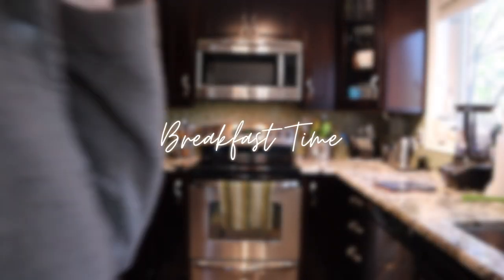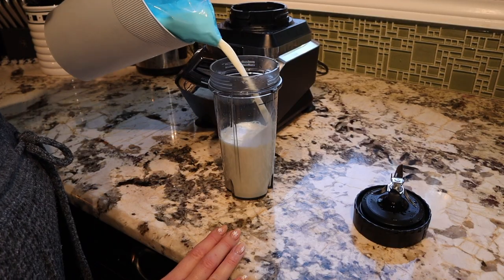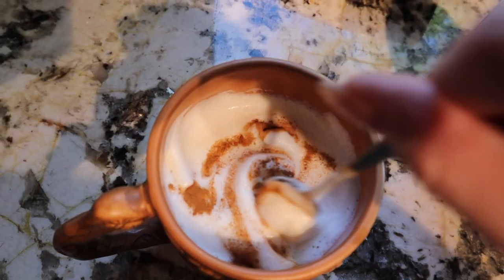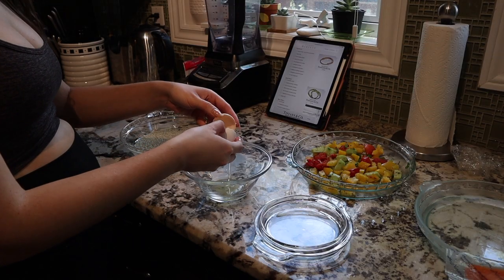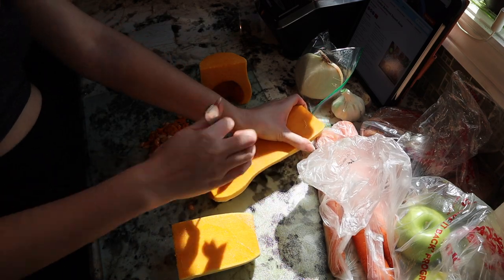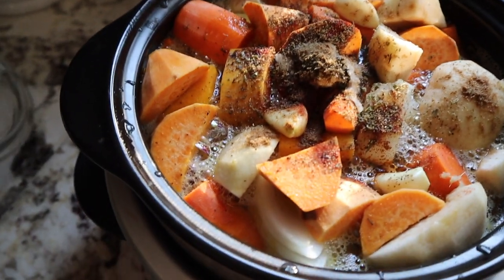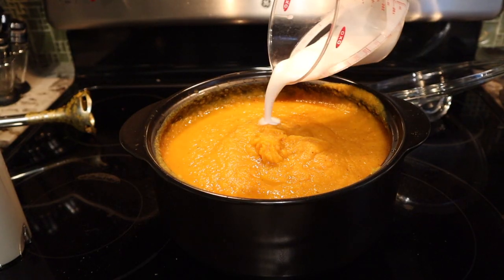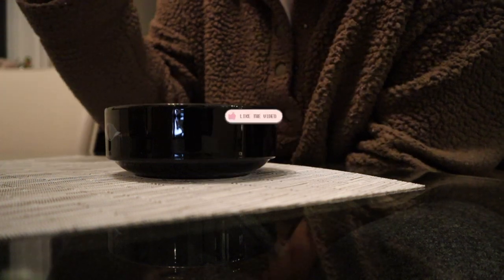Healthy What I Eat in a Day | Autumn Cook With Me | Cozy Meal Ideas for Fall + Slow Cooker Recipe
I love making new recipes and going back to old favourites in my day to day eating routine! Here's my healthy what I eat in a day, with some cozy meal ideas for fall featuring my annual butternut squash slow cooker recipe that I have adapted over the years! Hope you enjoy :)

^I follow everything in here, but use the cooking time from this recipe

^only used the fish, and sauce recipe here. Made the rest of the bowl a salad with leftover yellow pepper, tomato, cucumber, and lettuce which had some oregano and oil sprinkled in PLUS I added rice vinegar

I've changed it so much over the years that I will include my instructions below:
- 1 medium butternut squash, peeled, seeded, roughly chopped
- 3/4 medium yellow onion, roughly chopped
- 1-2 granny smith apples peeled (I used 1 today)
- a handful of carrot (I used three big carrots today)
- a sweet potato (a new addition which I loved)
- 3 cloves garlic
- olive oil to drizzle
- 3-4+ cups vegetable broth (720 mL) *I used chicken broth today
- ½ teaspoon ground ginger
- ½ teaspoon ground cumin
- ½ teaspoon ground coriander (or dash of oregano, and parsley since I never have coriander available)
- ½ teaspoon paprika
- ⅛ teaspoon cayenne pepper (gives it a slight spice, but do less if it's not your thing)
- 1-1.5 teaspoons sea salt
- ¼ teaspoon black pepper (I just sprinkle as much as I think is enough)
- ½ teaspoon fresh thyme (if using dry thyme like I did, add a dash extra)
- ¼-½ cup coconut milk (60 mL)

OPTIONAL GARNISHES
* pumpkin seed
* fresh chive, chopped
* greek yoghurt

Preparation
* Add the chopped butternut squash, onion, apple, carrots, sweet potato and garlic to a slow cooker. Drizzle with olive oil and add vegetable/chicken broth, ginger, cumin, coriander (or sub), paprika, cayenne, dry thyme, salt, and pepper.
* Cover and cook on high heat for 4 hours until all veggies are soft
* Using a hand blender, blend the ingredients until smooth, or transfer to a standard blender or food processor and carefully puree until smooth
* Add the thyme (if you're using fresh but use earlier if dry) and coconut milk and blend to incorporate.
* Garnish with pumpkin seeds, chives and dollop of greek yogurt, if desired.

TIME STAMPS:
00:00-2:45 - What I Ate/Drank for Breakfast
2:45-6:11 - Lunch Time
6:11-8:22 - Prepping for Dinner (Slow Cooker Recipe)
8:23-10:04 - Snack Time & Dinner
10:04-11:11 - Tea & Late Night Snack

GEAR/SOFTWARE I USE:
☞ Canon M50
☞ Macbook Air M2
☞ iPhone 11

There will be no additional charge to you and everything I share is always genuinely used and recommended by me! Thank you for supporting my channel by shopping through any of my links.

Sub-count: 871